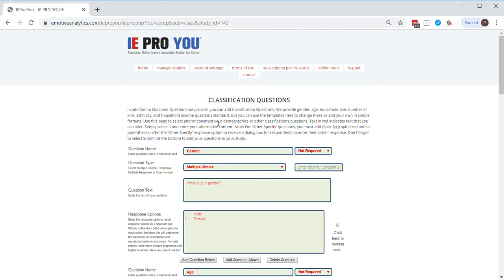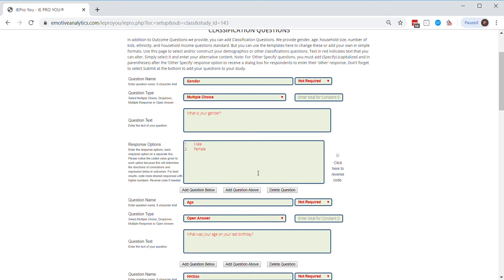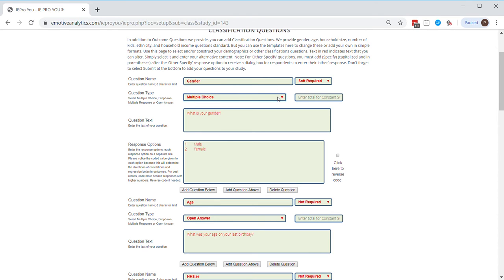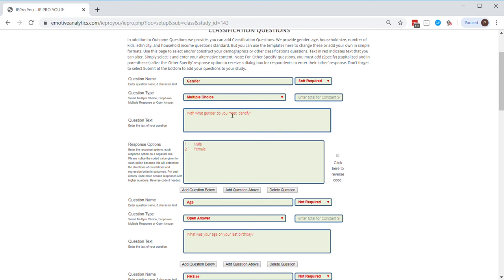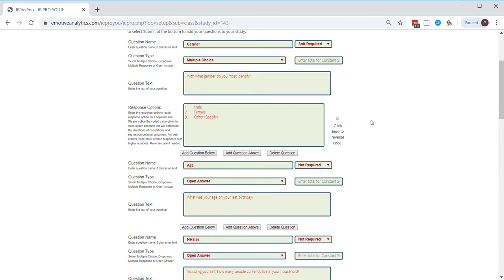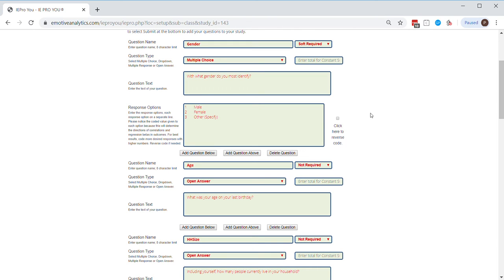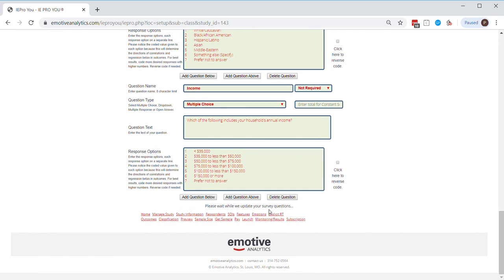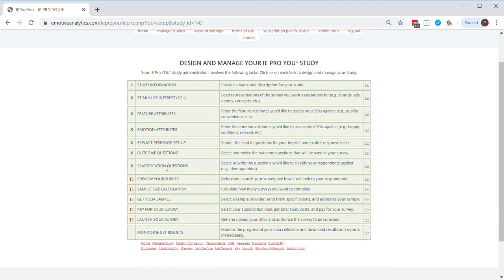IEPY Demo Video Classifications Questions